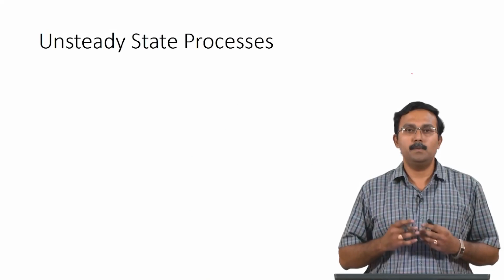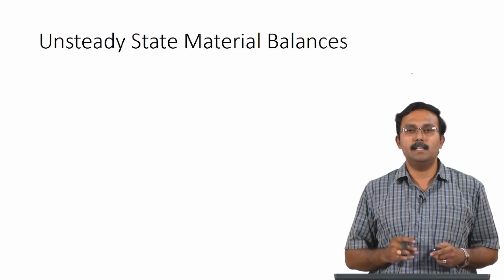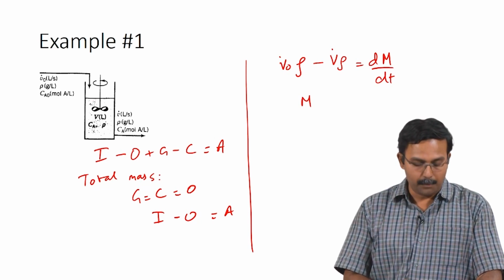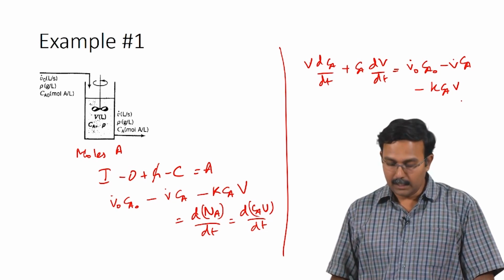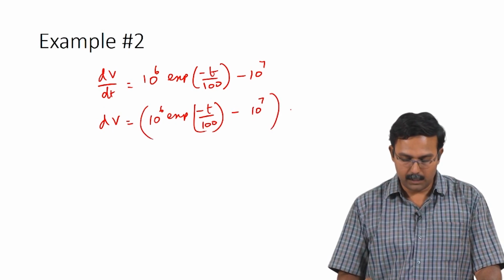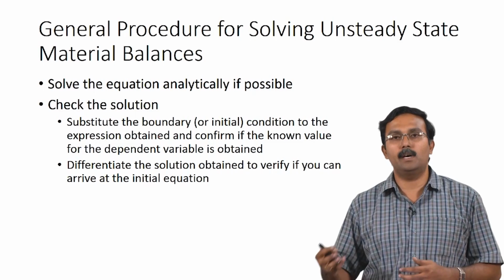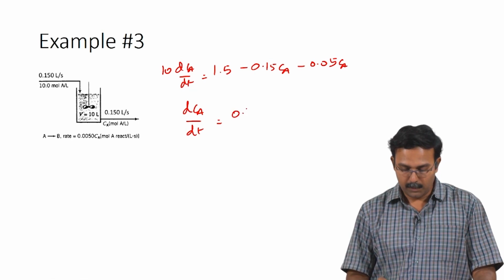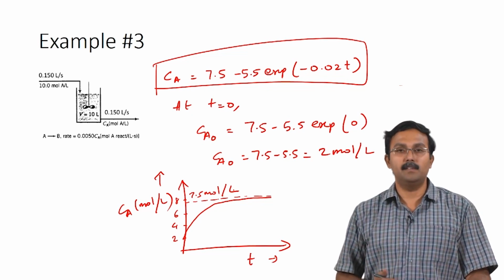Unsteady State Material Balances